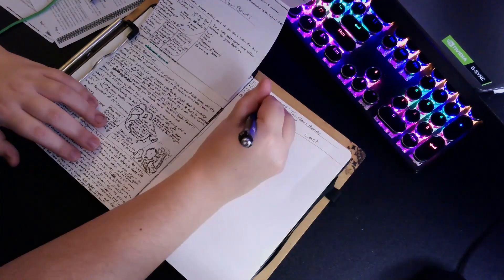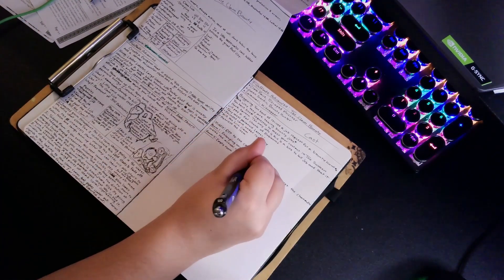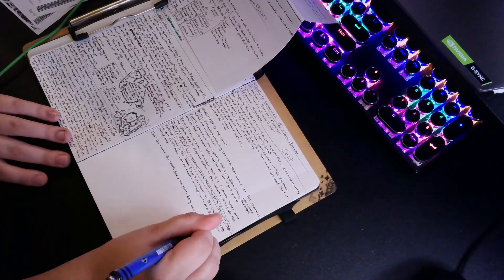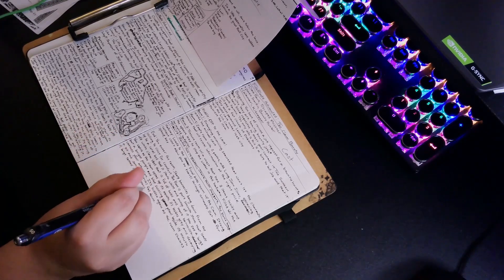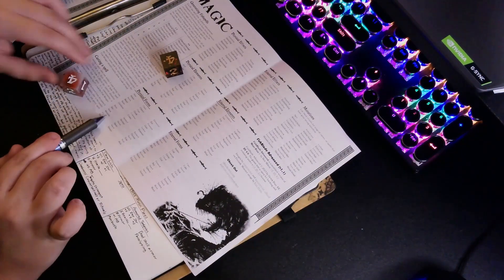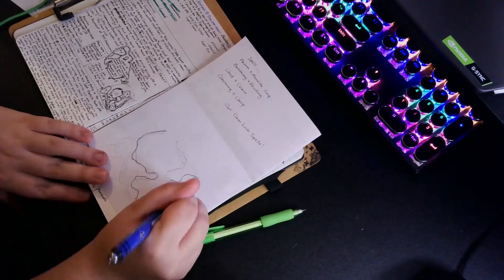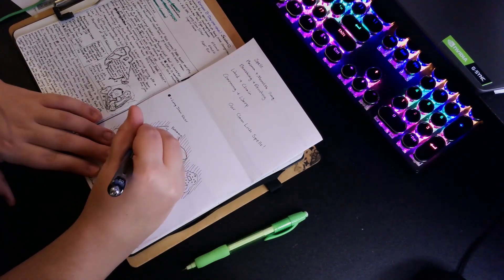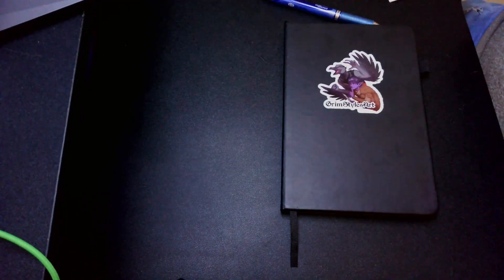The Lich Clam Bounty! - Prepping A Fish Blade One-Shot!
Join me in the Goblin Corner to prep a Fish Blade one-shot from a few months ago! I recorded this a few months ago as it was a game for my partners birthday, just now getting around to posting it!

I will have a video soon where I go over what happened in this game, but for now enjoy my over prepping for this silly one-shot!

Support The RPG Goblin!

Follow The RPG Goblin on socials!